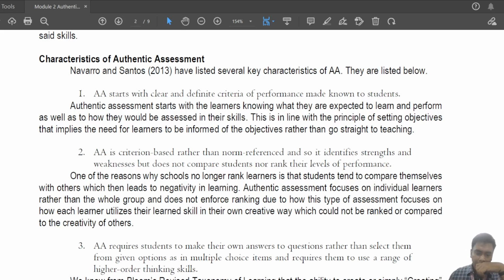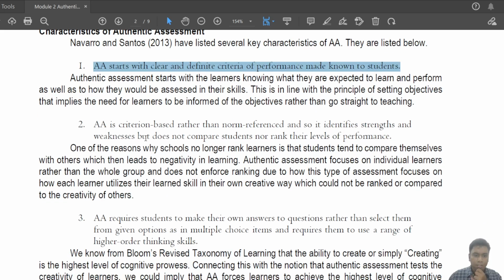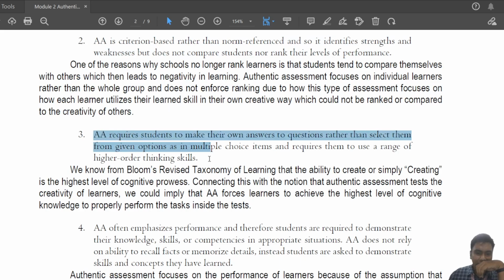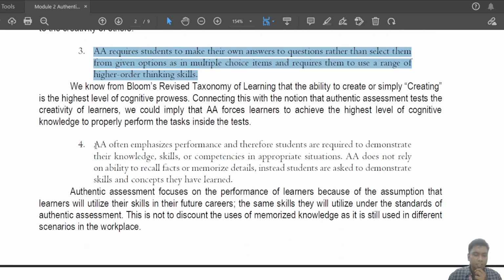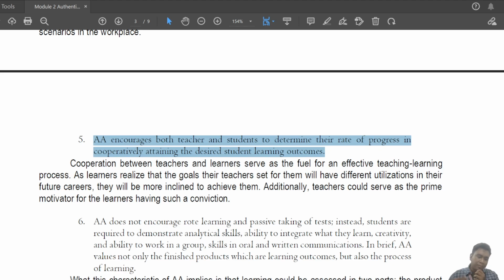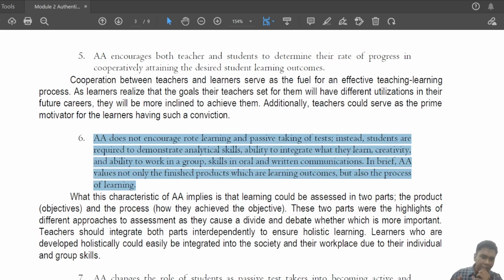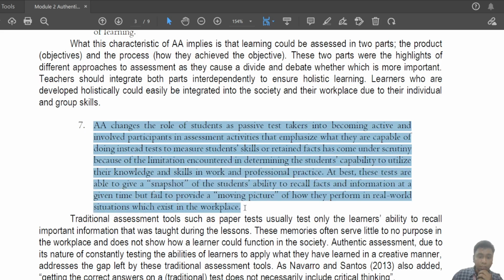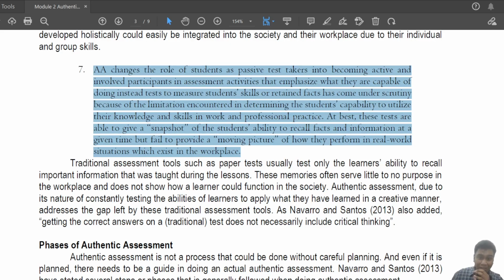PS7 AiL2 Module 2 Characteristics of Authentic Assessment (Part 2 of X)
This video contains a brief discussion on the characteristics of authentic assessment. The main reference is from Navarro & Santos' 2013 book Authentic Assessment.